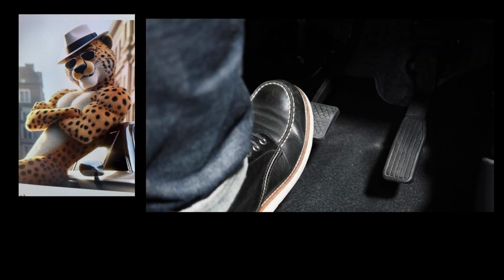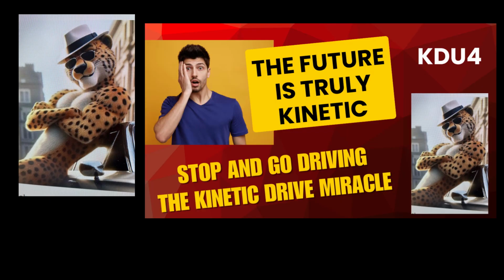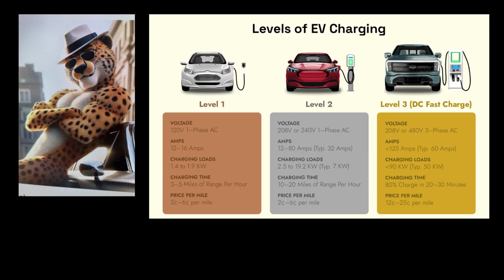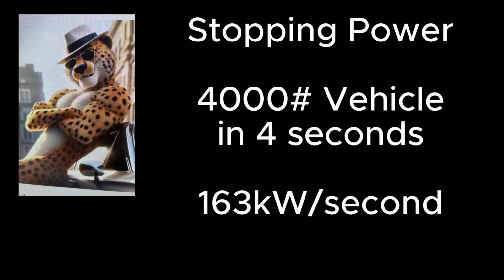KD Understanding Part-3 7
KD Understanding Part-3, we compare EV and Hybrid regenerative braking with Kinetic Drives version.